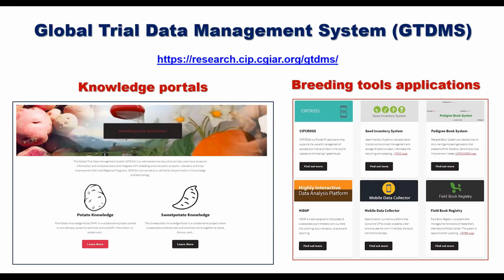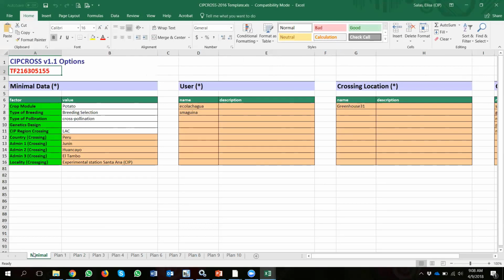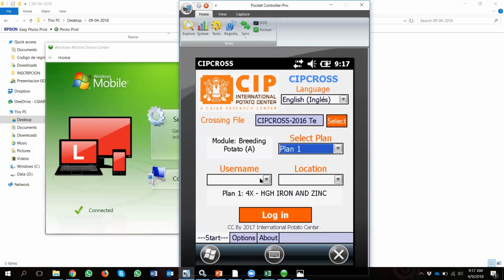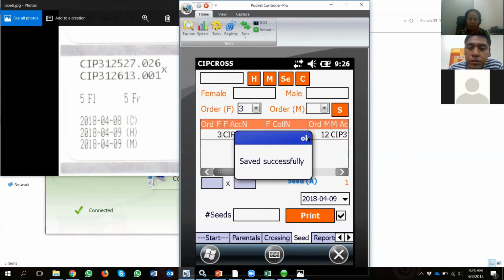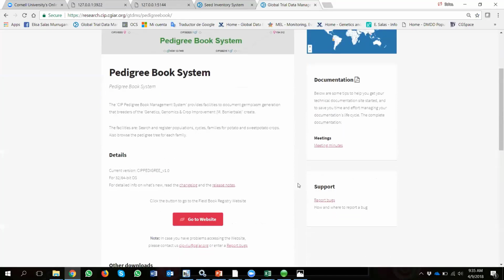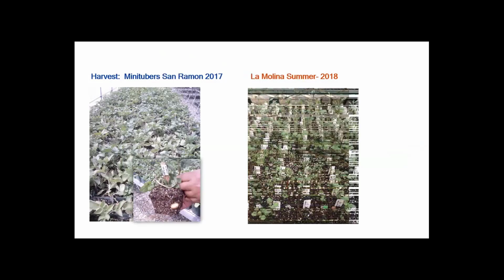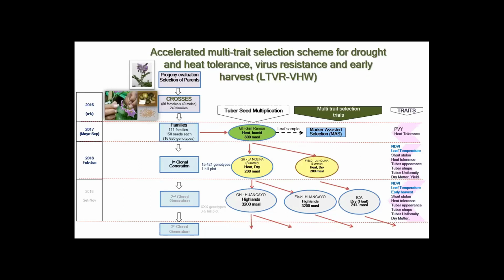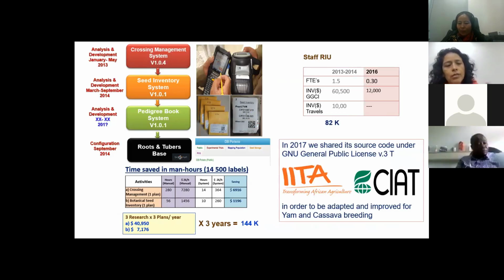Information management Support Tools for Breeding (Case: Potato)-4.9.2018 GOBii Monthly Webinar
Information management Support Tools for Breeding (Case: Potato) by Salas, Elisa (CIP), Molano Jazmin, Arias Raul, Chiara Maccera  and RIU Team.